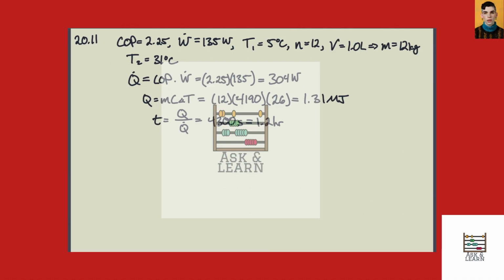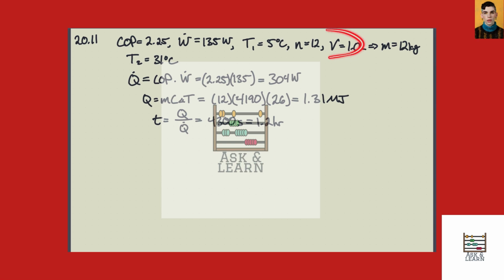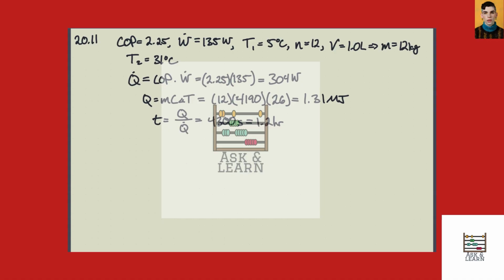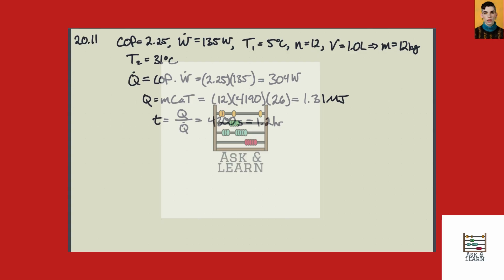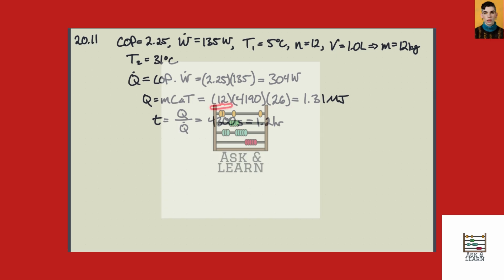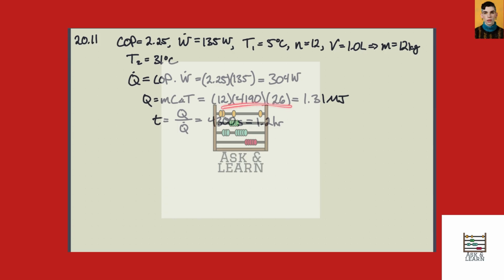A refrigerator has a coefficient of performance of 2.25, runs on an input of 135 of electrical po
A refrigerator has a coefficient of performance of 2.25, runs on an input of 135   of electrical power, and keeps its inside compartment at 5 C. If you put a dozen 1.0-L plastic bottles of water at 31 C into this refrigerator, how long will it take for them to be cooled down to 5 C? (Ignore any heat that leaves the plastic.)